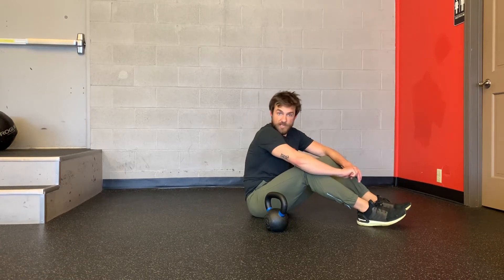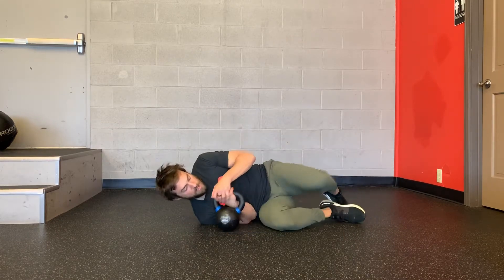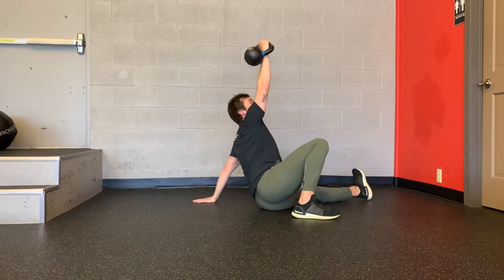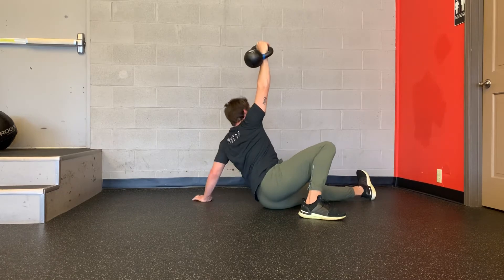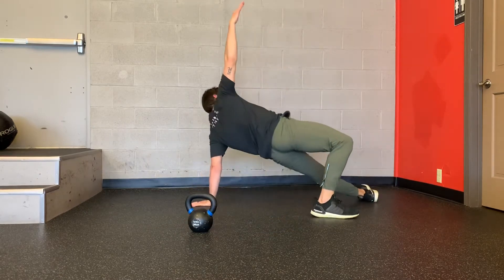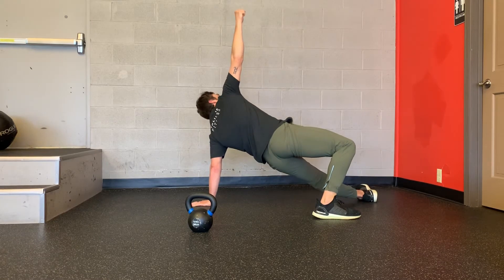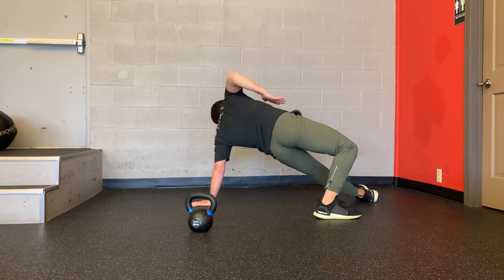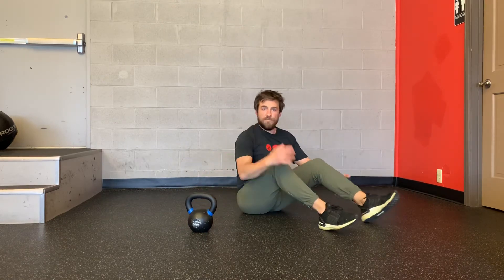Step 4 Of TGU High Bridge Tutorial